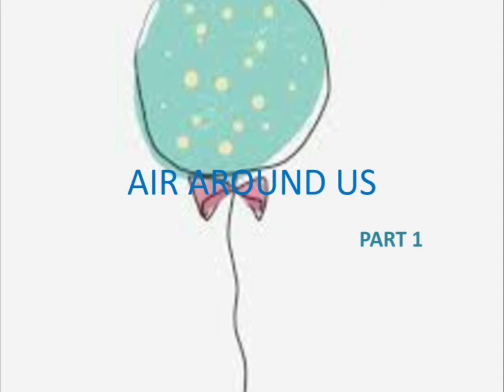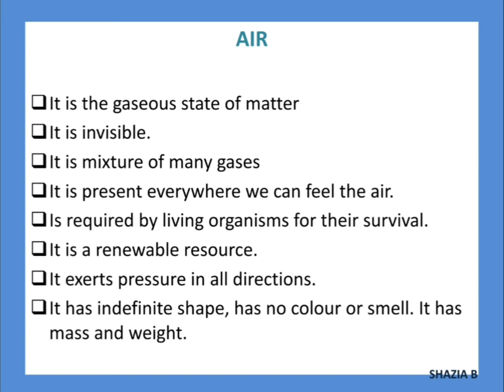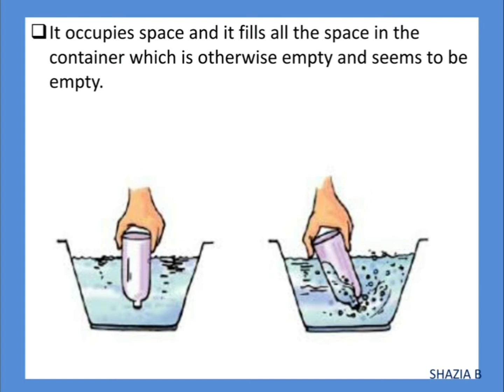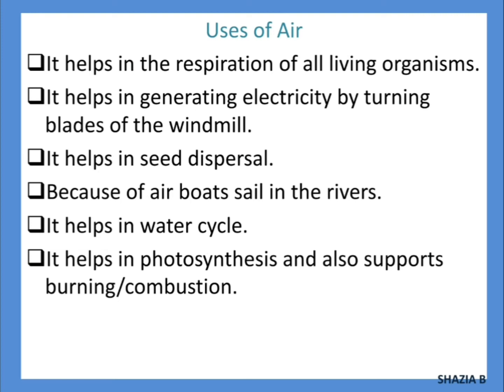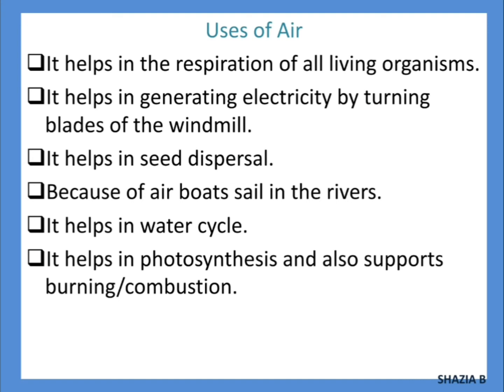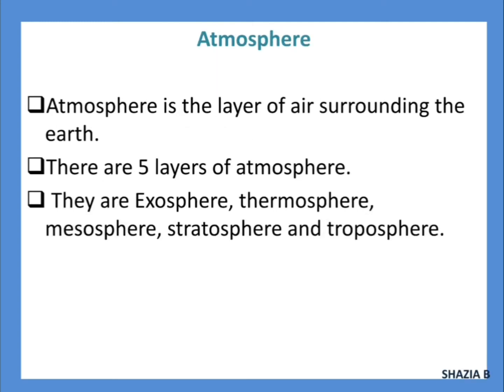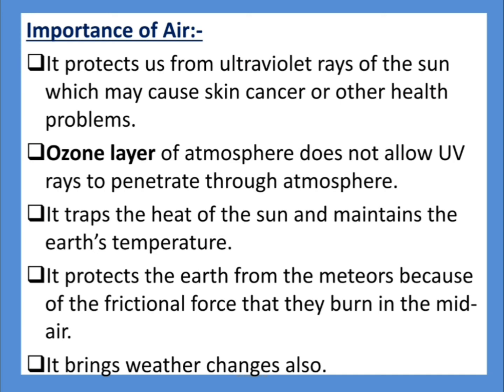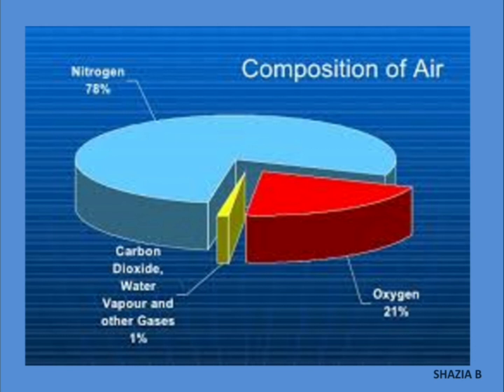Class 6 AIR AROUND US